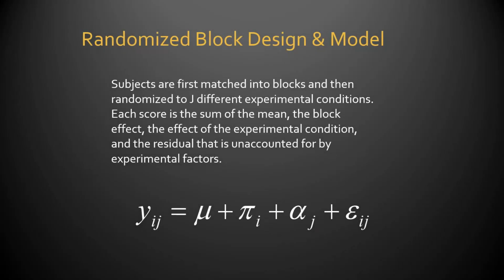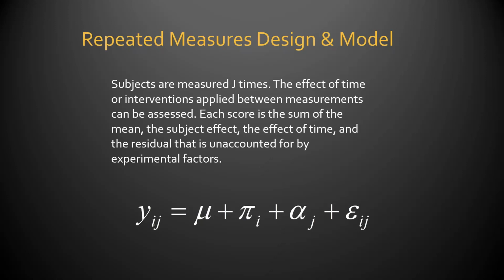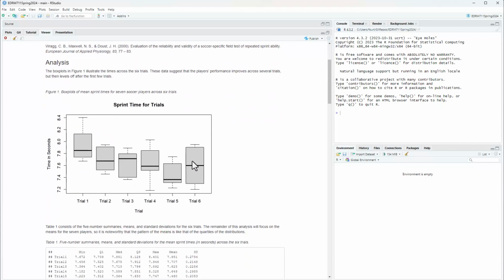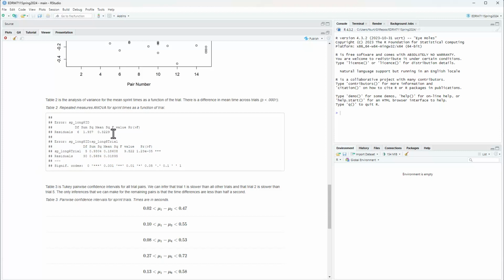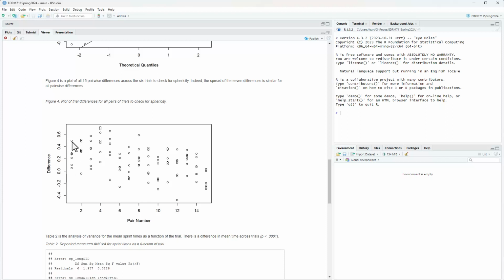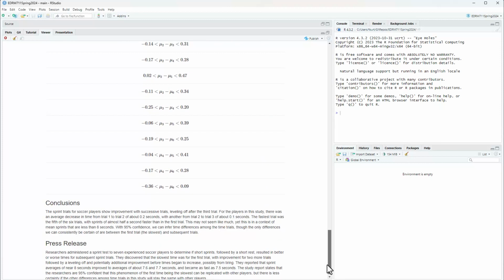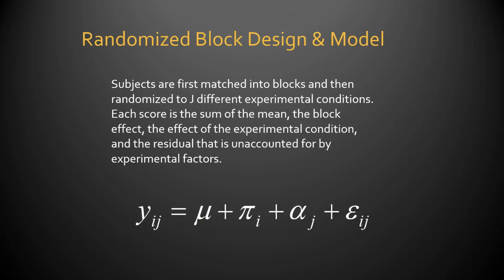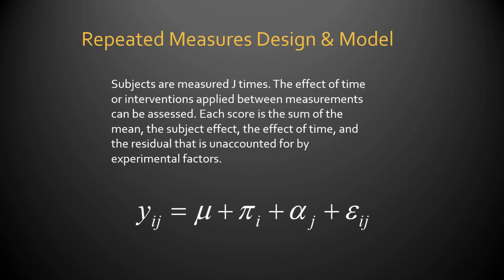General Linear Model Part 5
I discuss the randomized block and repeated measures designs and identify the components of the single model that accompanies both of these designs.